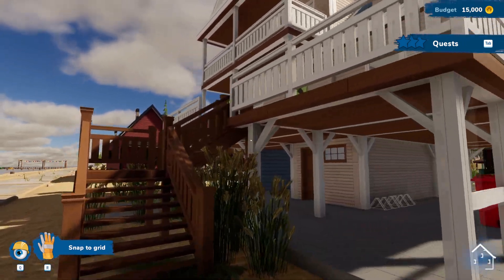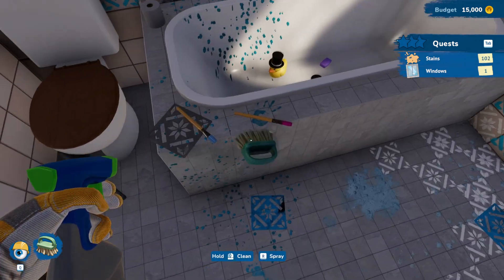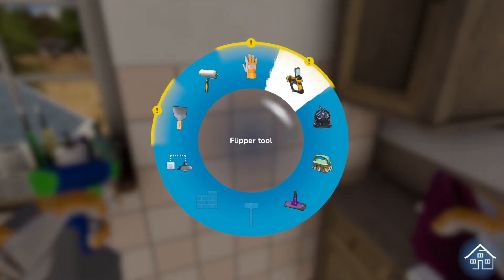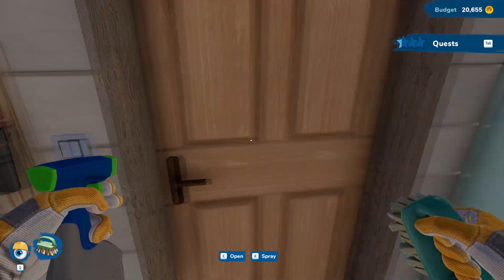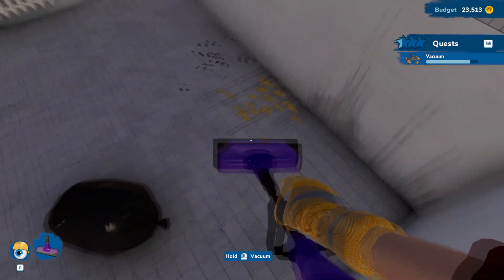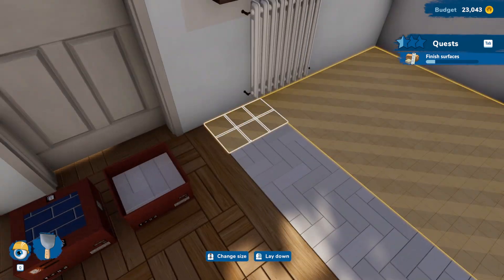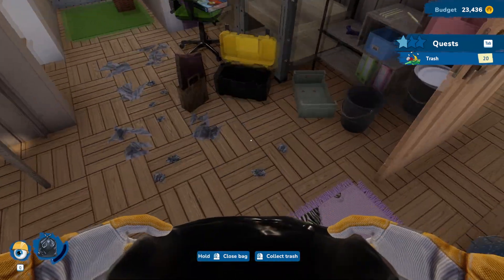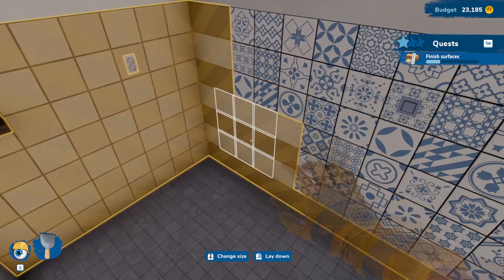DIY Gone Bad | House Flipper 2 | Ep11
House Flipper 2 at 1080p 60ᶠᵖˢ on PC with commentary.

CODES

🌟 DESCRIPTION🌟

📱 SOCIAL MEDIAS 📱

Full edited videos of new game releases! All the video games are provided by the game publisher for review purposes by local PR.

Timecodes

0:00 - Intro
0:30 - Gameplay
11:11 - Outro / Recommending